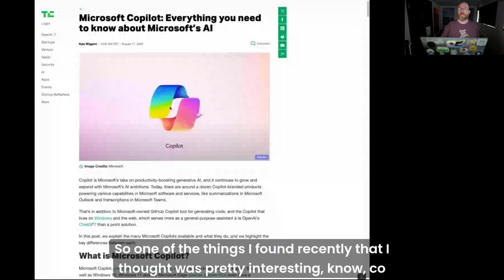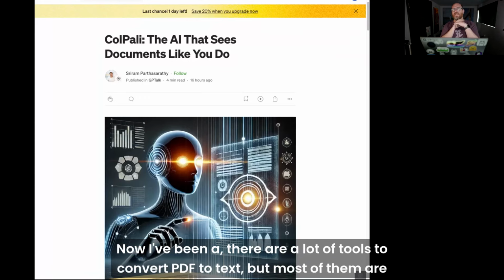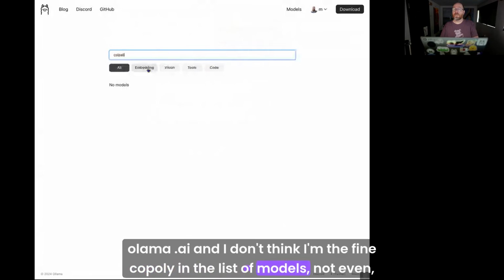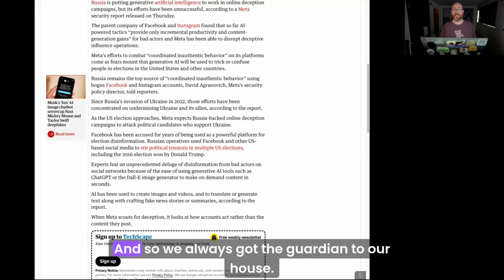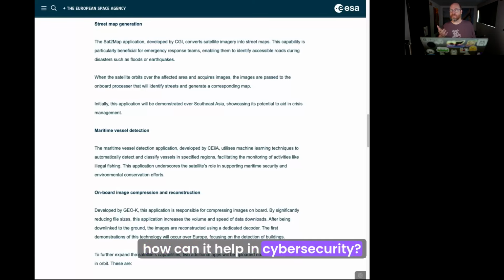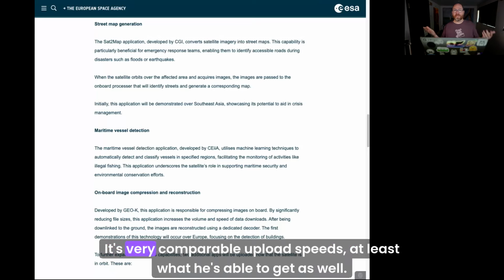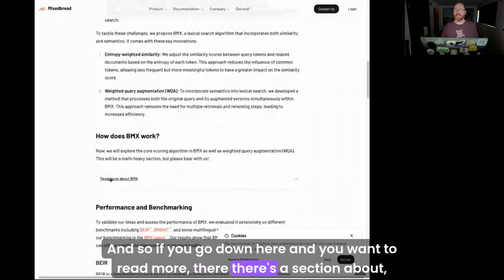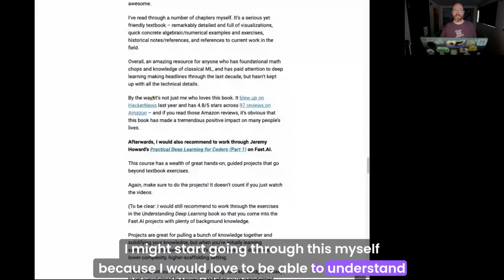AI News for 2024-08-17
Today is Saturday August 17, 2024

## Articles covered:
### Techcrunch overview of Copilot

### Russian interference in elections not so good this year

**Simplified Analogy**

Imagine searching for books in a library:

• **BM25:** Looks at how many times specific words from your search appear in each book and gives more importance to rare words.

• **BMX:** Not only does this but also looks at how those words fit together in the context of your entire search. It also gives more importance to words that provide more unique information.

In summary, BMX takes the good parts of BM25 and makes them better by considering the overall context and importance of terms, leading to more accurate and relevant search results.

Chapters

00:00 Microsoft's Copilot and its Variations
03:33 AI Tools for Interpreting PDF Documents
08:16 Russian AI Efforts to influence the US Election
10:43 AI in Firefighting
11:50 Satellite Imagery and Onboard AI Processing
13:41 How can LLM's be used in Cyber Security
20:27 BM25 vs BMX
24:14 Learning Math for AI and ML